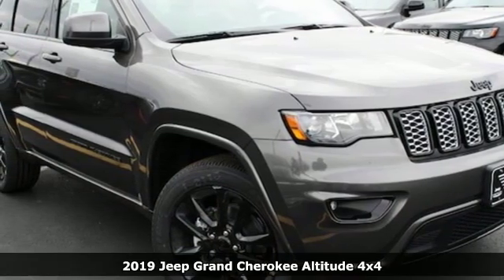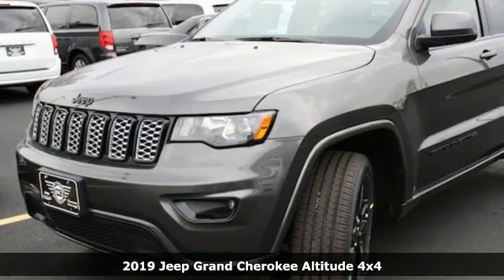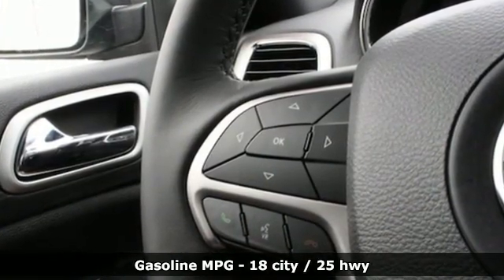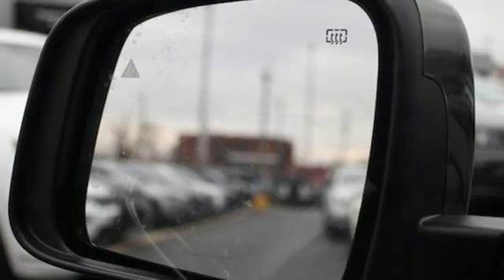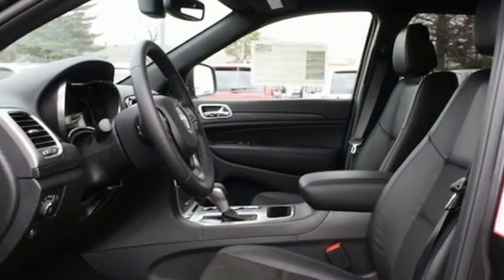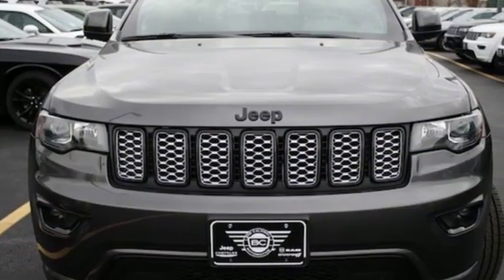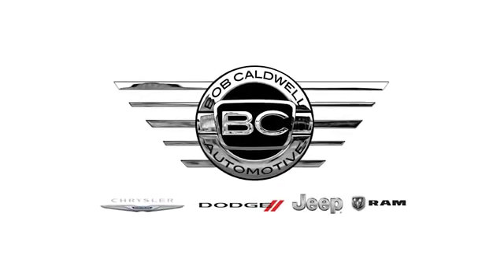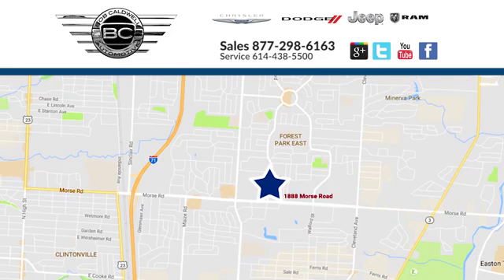New 2019 Jeep Grand Cherokee Westerville Gahanna OH, OH #600864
Year: 2019
Make: Jeep
Model: Grand Cherokee
Trim: Laredo
Engine: 3.6L V6
Transmission: Automatic 8-Speed
Color: Granite Crystal Metallic Clearcoat
Interior: Black
Stock #: 600864
VIN: 1C4RJFAG4KC600864
Everyone qualifies for our Internet Price!

Address:
1888 Morse Rd